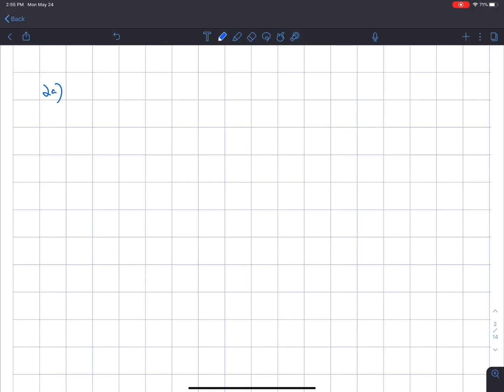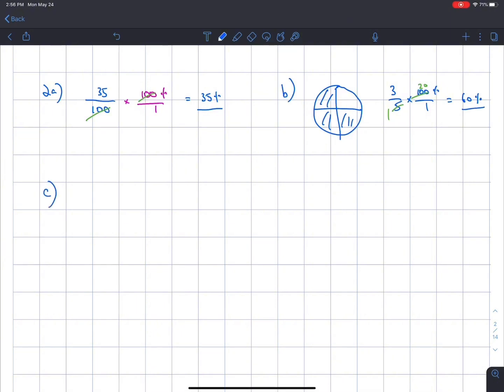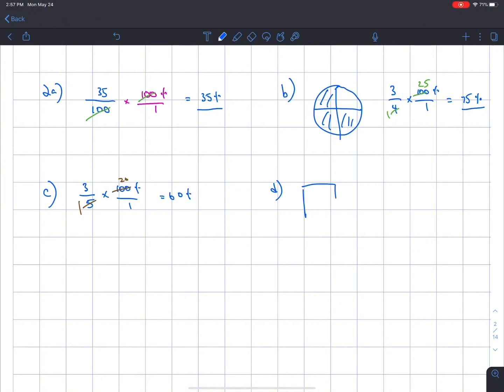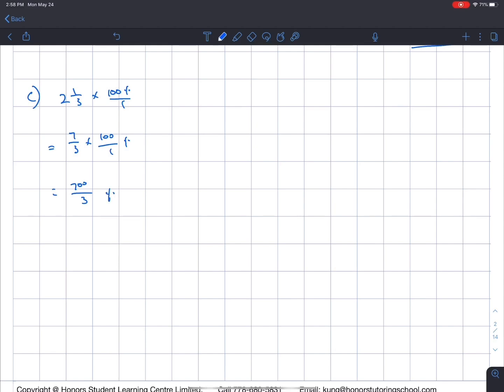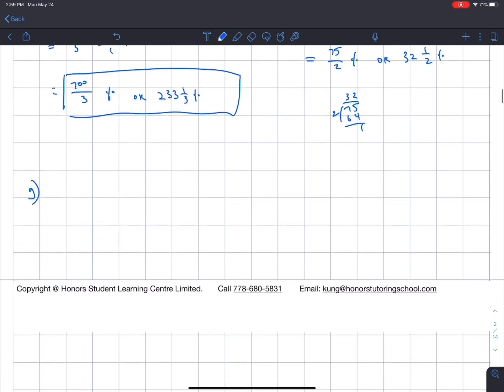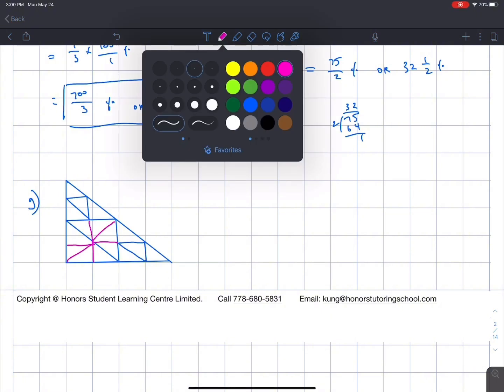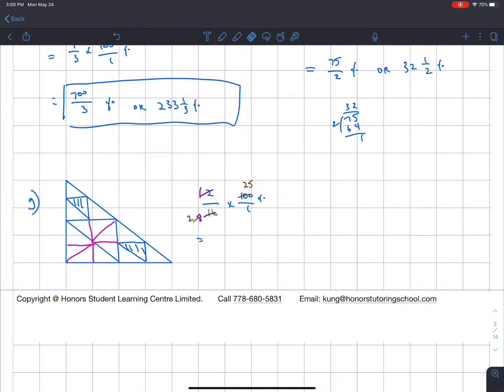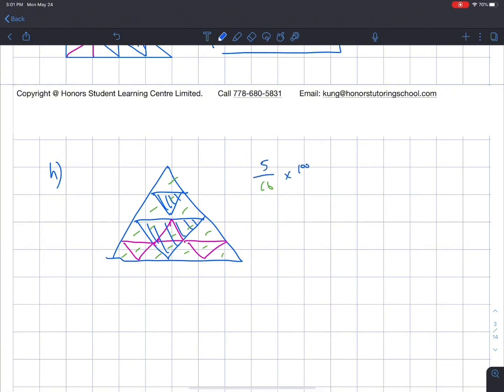Math 8 4.4 Question 2